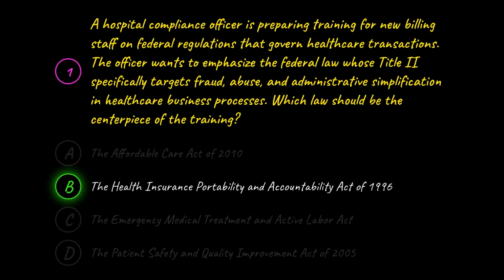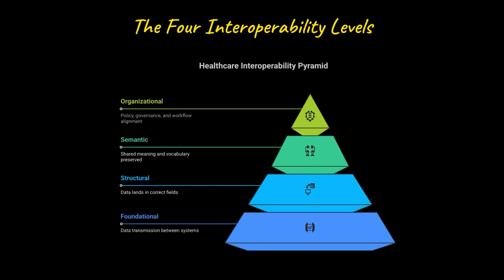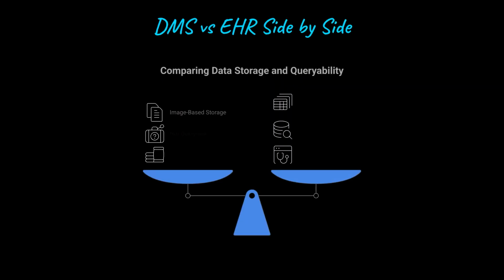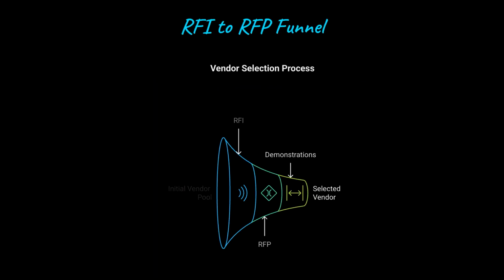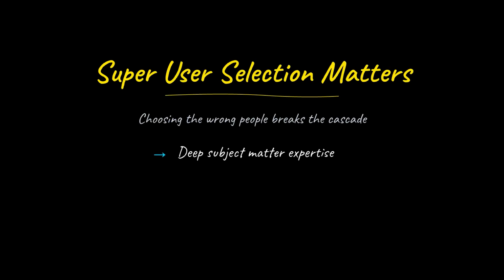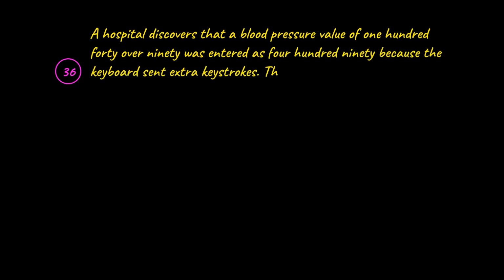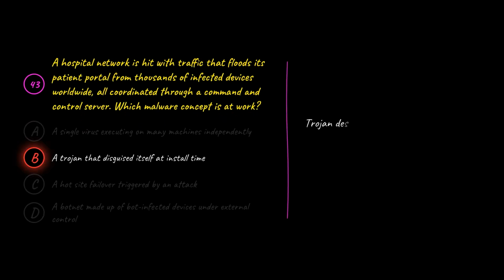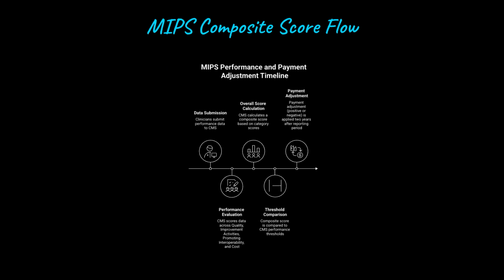"I Almost Failed D033 Until I Practiced Questions Like THESE" – HIS Management Q&A (2026)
Preparing for WGU D033 – Healthcare Information Systems Management?

This video is your complete, exam-aligned breakdown of the most important healthcare informatics and health information systems concepts tested in D033, including EHRs, health information exchange, interoperability, HIPAA security, clinical decision support, healthcare analytics, cybersecurity, system implementation, data quality, telemedicine, and health literacy.

This is not just memorization.

The D033 Objective Assessment focuses heavily on understanding how healthcare technology supports patient care, protects sensitive information, improves clinical workflows, and enables data-driven decision-making across healthcare organizations. This lesson trains you to recognize real-world informatics scenarios, compare healthcare technologies, identify security risks, and apply healthcare IT concepts exactly the way WGU expects on the OA.

💻 Electronic Health Records & Clinical Systems

• Electronic health record (EHR) fundamentals
• Clinical information systems at the point of care
• Computerized Provider Order Entry (CPOE)
• Clinical decision support (CDS) alerts
• Drug-allergy interaction checking
• Electronic medication administration records
• Structured clinical documentation
• Document management systems vs EHRs

🔄 Health Information Exchange & Interoperability

• Health Information Exchange (HIE) basics
• Centralized vs decentralized HIE architectures
• Internal vs external interoperability
• Foundational, structural, semantic, and organizational interoperability
• Semantic interoperability challenges
• HL7 messaging standards
• ADT message concepts
• SNOMED CT and LOINC terminology standards

🛡️ HIPAA, Privacy & Security

• Protected health information (PHI)
• HIPAA Security Rule safeguards
• Audit controls and access tracking
• Security tokens and two-factor authentication
• Risk analysis requirements under HIPAA
• Data integrity vs data quality
• Privacy investigations and audit trails
• Workforce security and access management

🦠 Cybersecurity & Malware Protection

• Viruses vs worms
• Trojans and disguised malware
• Botnets and distributed denial-of-service attacks
• Command-and-control malware behavior
• Email attachment security risks
• Network security in healthcare systems
• Authentication and password security
• Protecting hospital infrastructure from attacks

📊 Healthcare Data, Analytics & Quality

• Data quality dimensions
• Data timeliness, accuracy, and comprehensiveness
• Data dictionaries and metadata
• Predictive vs prescriptive analytics
• Online analytical processing (OLAP)
• Business intelligence in healthcare
• Data warehouses and reporting systems
• Population health analytics concepts

🧠 Clinical Informatics & Decision Support

• Real-time clinical alerts
• Medication safety improvements through CDS
• Workflow integration inside EHRs
• Point-of-care technology support
• Clinical terminology standardization
• Structured data capture
• Informatics-driven patient safety
• Healthcare workflow optimization

🌐 Telemedicine & Consumer Health Informatics

• Telemedicine for rural healthcare access
• Patient portals and tethered PHRs
• Personal health records (PHRs)
• Digital divide barriers in healthcare
• Health literacy challenges
• Ask Me 3 patient communication initiative
• Improving patient understanding and engagement
• Consumer-centered healthcare technology

WGU healthcare administration students • Health informatics learners • HIM students • Nursing informatics students • IT and cybersecurity learners • Anyone preparing for the D033 Objective Assessment.

By the end of this video, you’ll understand how healthcare information systems support patient care, distinguish between major interoperability and security concepts, recognize healthcare cybersecurity threats, connect informatics tools to clinical workflows, and confidently answer D033 exam questions exactly the way WGU expects.